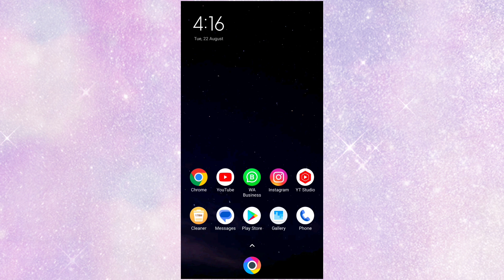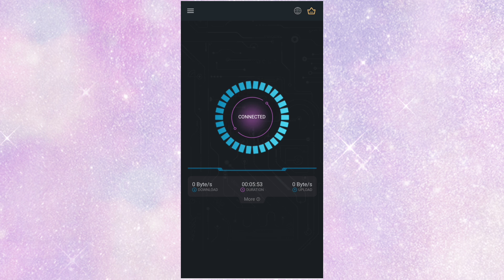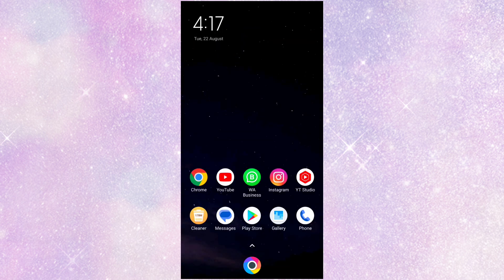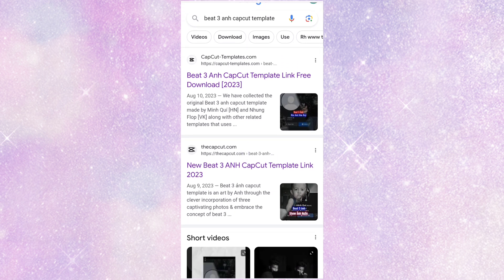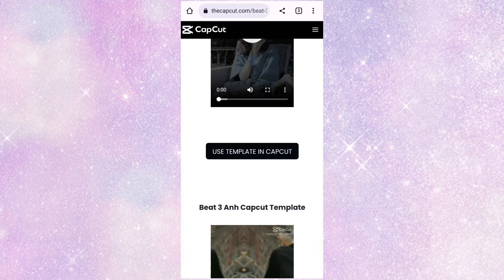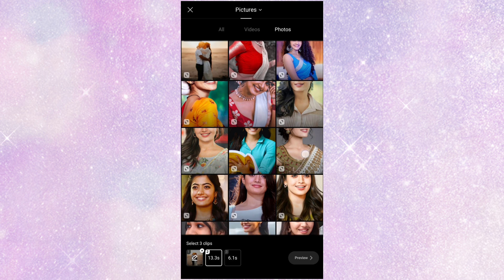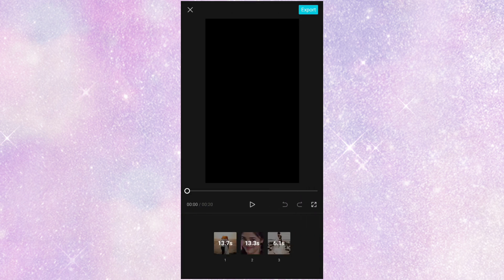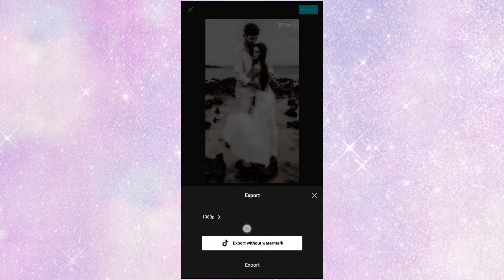Beat 3 ANH Capcut Template tutorial | Instagram reels editing telugu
My Mobile
My laptop
My Green screen
My Tripod
My camera
My Ringlight